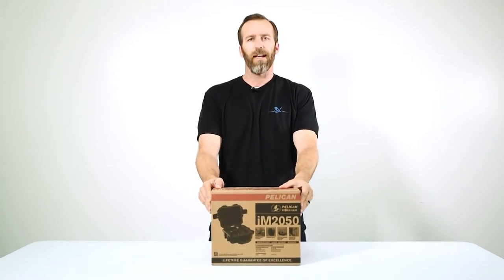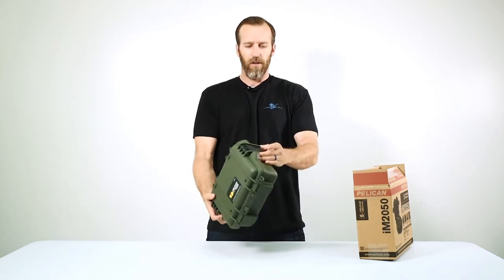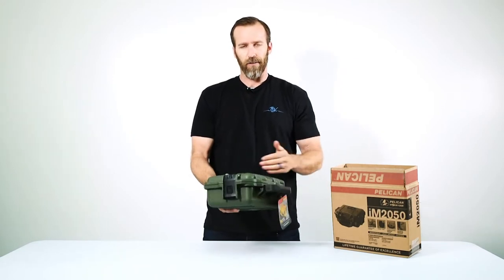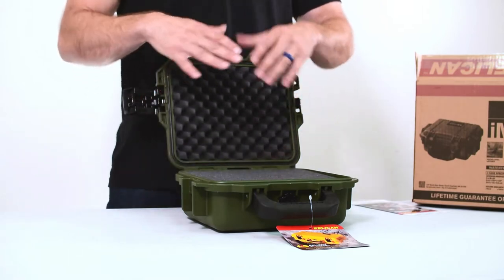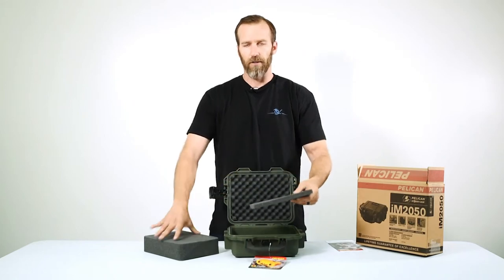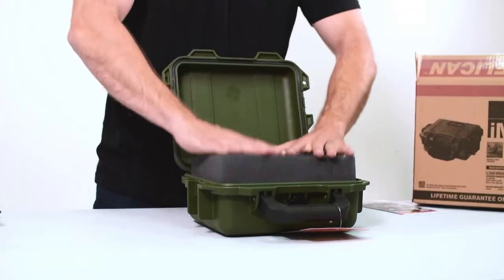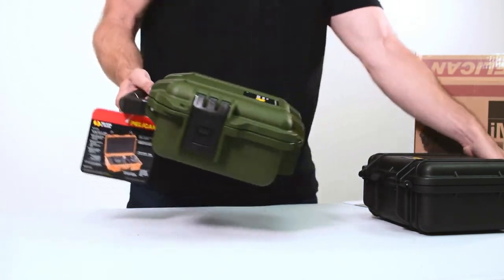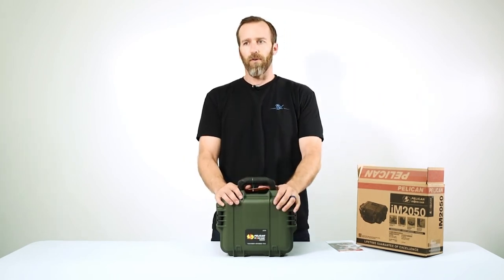Pelican iM2050 Storm Case with Foam, OD Green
Pelican iM2050 Storm Case

The Pelican iM2050 Storm Case with Foam is an injection-molded case made of HPX high performance resin, that is virtually unbreakable, dent-resistant, and shatter-resistant. It is tough, rugged, lightweight, airtight, and watertight. There is a permanently attached Vortex valve that automatically adjusts air pressure without letting in water, and won't unscrew from the case. Press & Pull latches open with the push of a button, yet stay closed securely under impact or stress. The case has virtually unbreakable molded-in hasps that allow the addition of standard size padlocks. It has hinges with integrated feet that hold fast under impact, and create a flat surface for upright stability. It is carried by a double-layered, soft-grip, solid-core handle that provides strong, durable comfort

Interior Dimensions: 9.50" x 7.50" x 4.25" (24.1 x 19 x 10.8 cm)
Exterior Dimensions: 11.80" x 9.80" x 4.70" (30 x 24.9 x 11.9 cm)
Two Press & Pull Latches
Double-layered, Soft-grip Handle
Two Padlockable Hasps
Vortex® Valve
Powerful Hinges
Meets Carry-on Regulations
Lightweight Strong HPX® Resin
Watertight
Guaranteed For Life
Specs:
Temperature Range: -20°/140° F (-29°/60° C)
Buoyancy: 11.1 lbs
Foam: 1.12" convolute
Weight with Foam: 3 lbs
Weight without Foam: 2.7 lbs
Interior Cubic Volume: .18 cubic ft
Pelican History
For over 30 years Pelican has built a reputation for manufacturing the toughest cases in the world. As a matter of fact, Pelican invented the category. Over these years we've seen our cases used for some fairly crazy activities...and important ones too.

Pelican Cases have been thrown out of helicopters in Iraq, floated through frigid fjords in Norway and rolled over by SUVs in Tanzania. With only a few scratches to show on the outside, contents inside are left unscathed. These are minor details for major bragging rights. And that is really what it's all about. Getting your gear from point A to point B in the condition it's meant to be in: intact and functional. Because it might contain a large format camera that will shoot next month's magazine cover or a heart defibrillator that could save a person's life, you can't put a price on it.